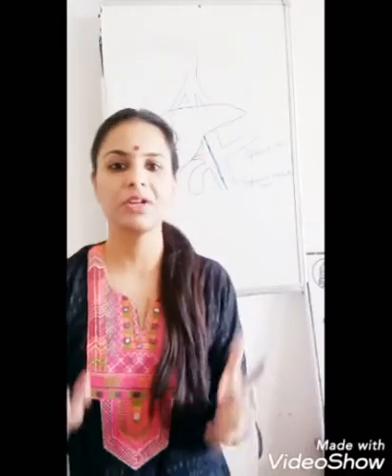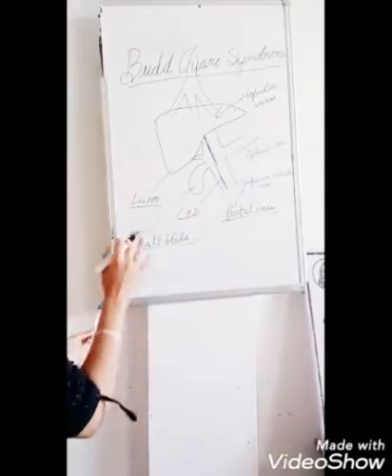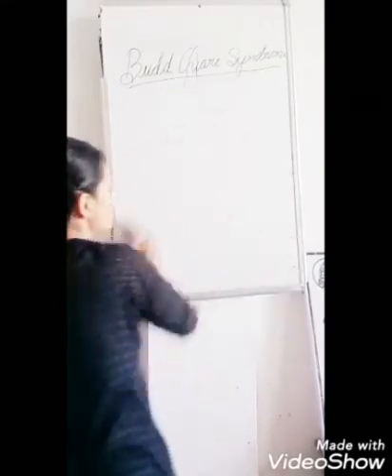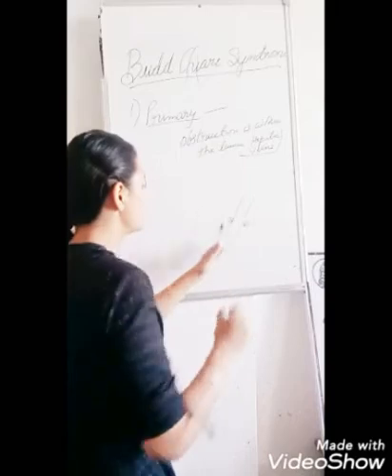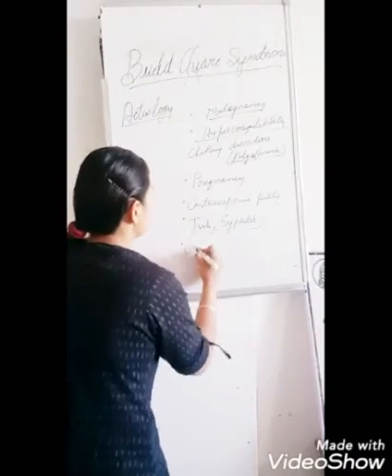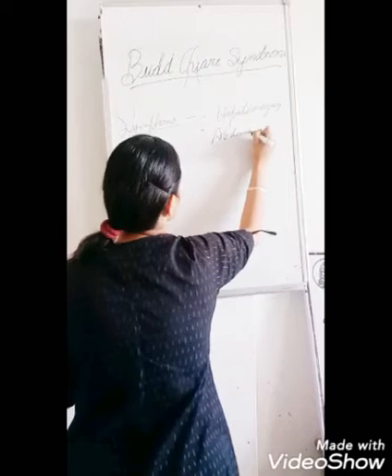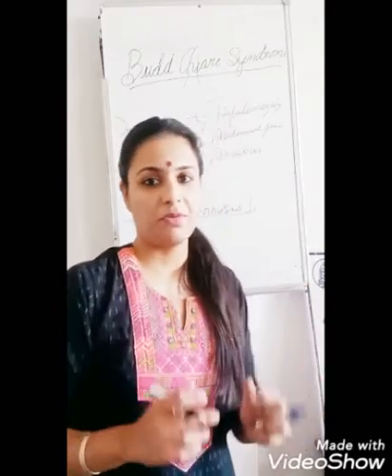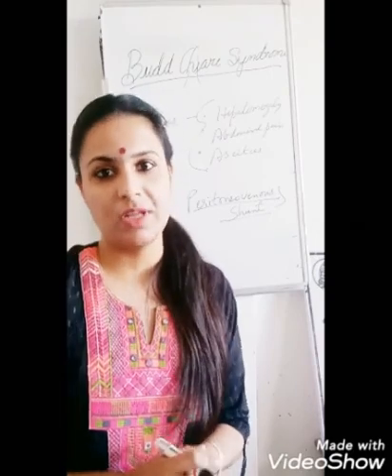Budd Chiari Syndrome